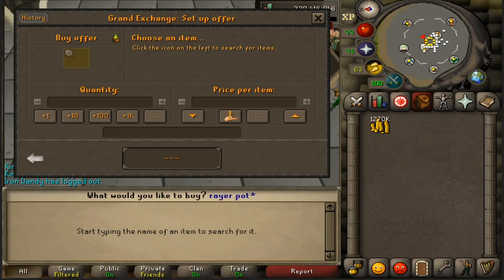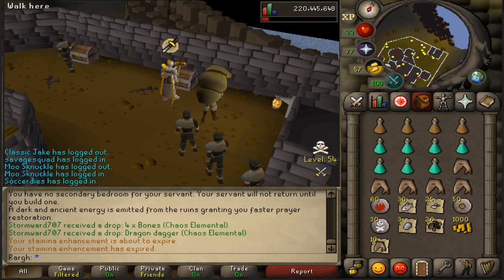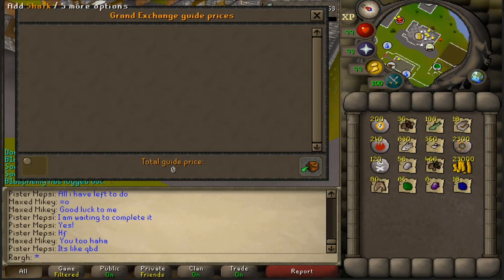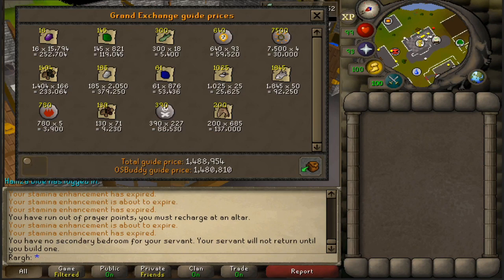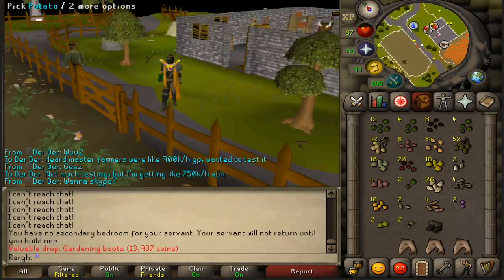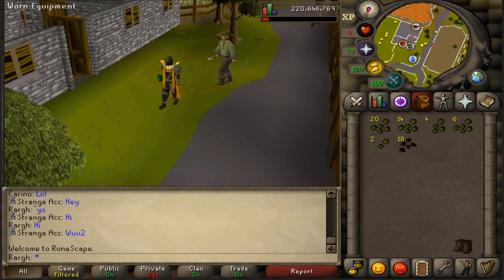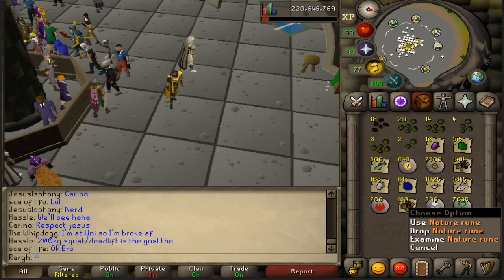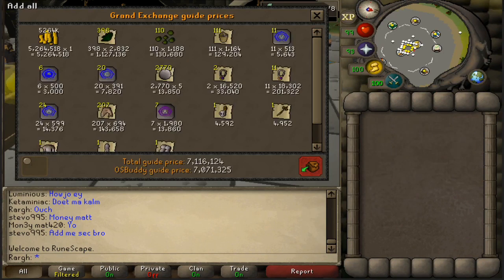Skills2Mills | OSRS Money Making Series | Episode 2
This is episode 2 of my Money making series. In this series  I exclusively make money through skilling alone. Hope you enjoy!